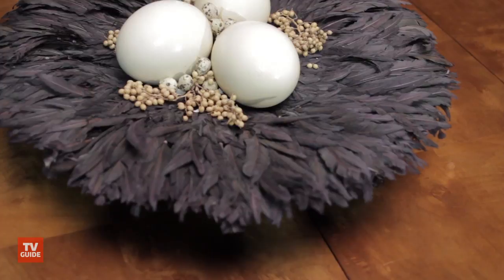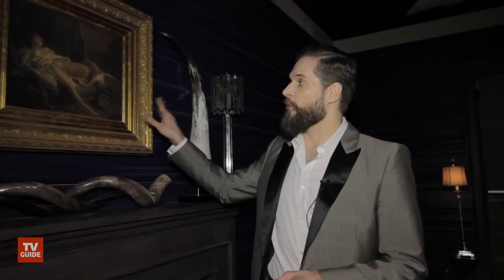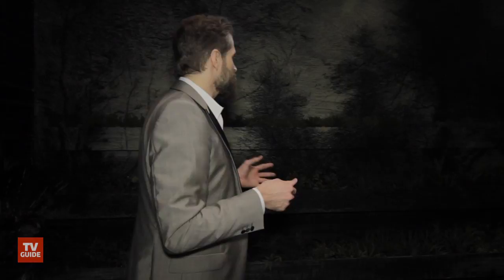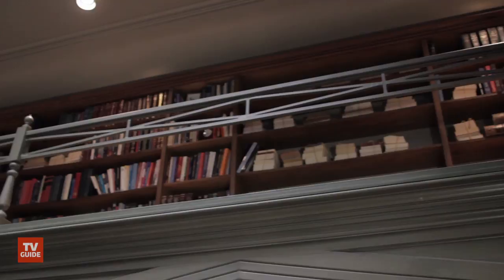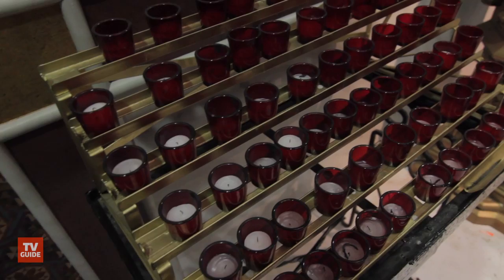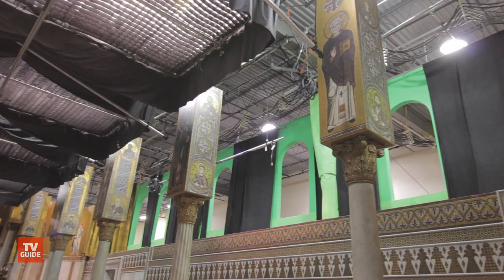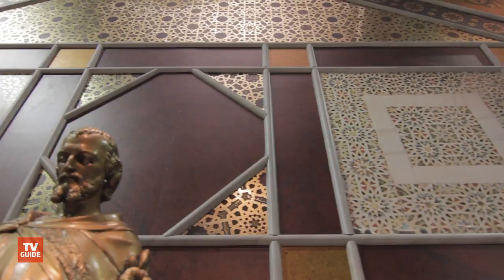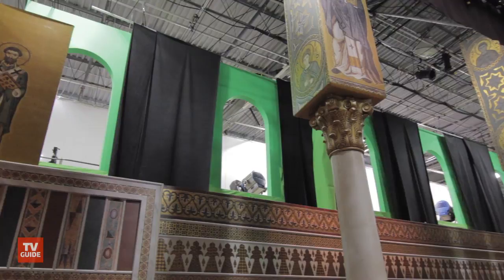Hannibal: Tour the show's most elaborate set yet!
Get an inside look inside Hannibal's kitchen, dining room and office. How much blood did the show use in the Season 2 finale? Why does Hannibal's herb garden look like a jungle? And how did the show take inspiration from... Ralph Lauren?! All those answers and more await you when you click play above!

TV Guide's official YouTube channel brings you behind-the-scenes access to your favorite shows and interviews with your favorite celebs! For more news, videos and photos